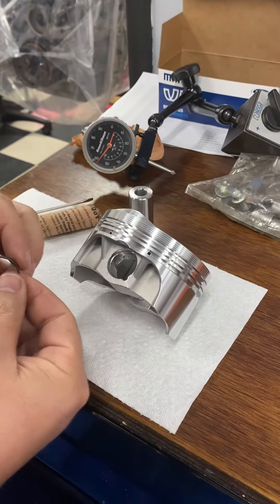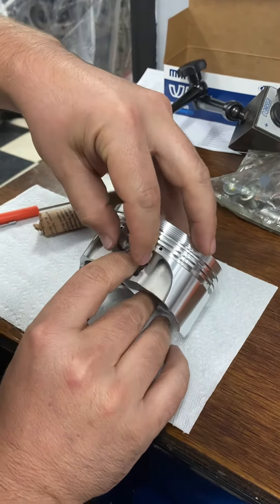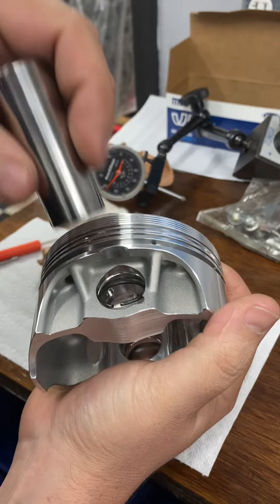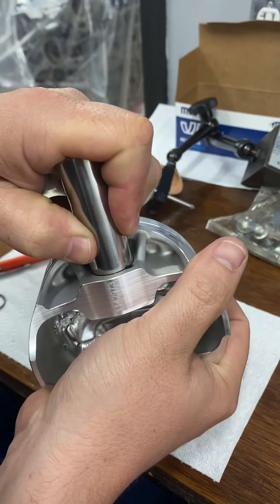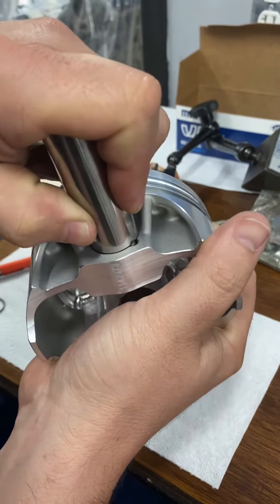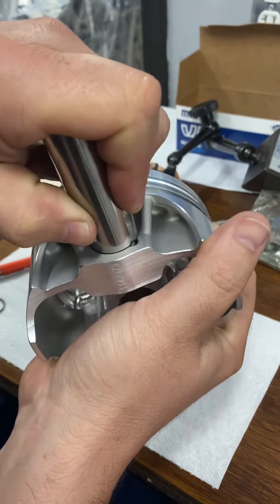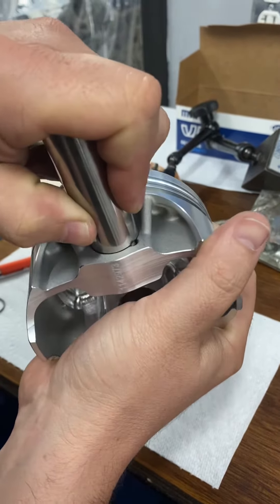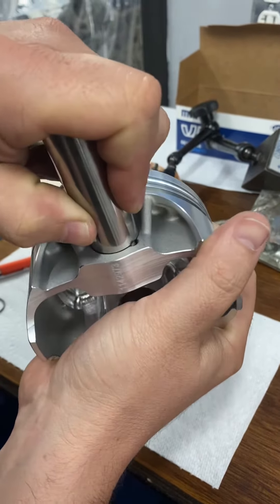Showing a customer how to assemble part of an engine just to find out their parts are incorrect 😂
Just good ole boys showing others how to assemble wrist pin locks for a GTR engine.